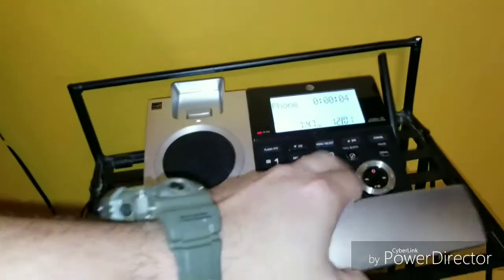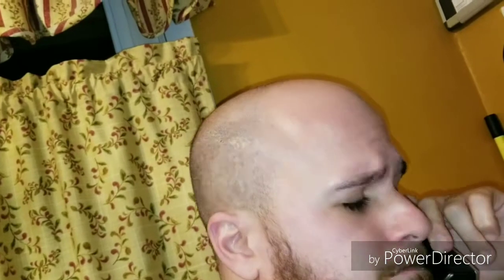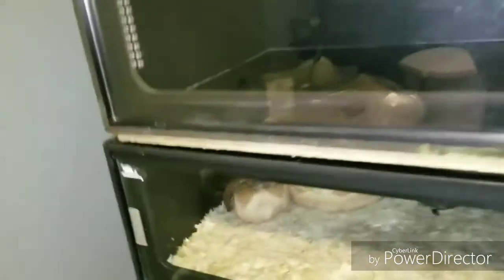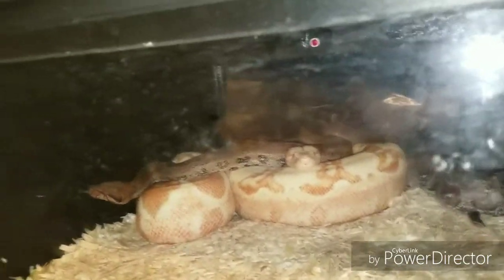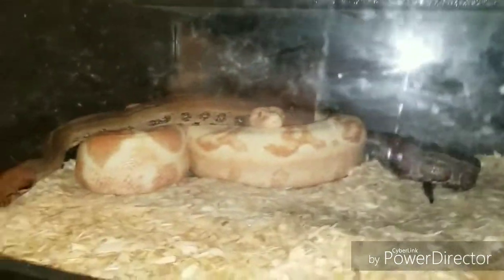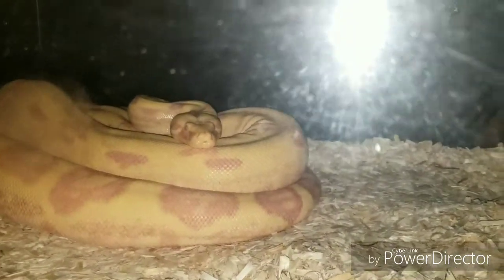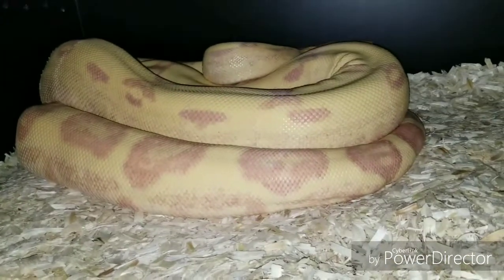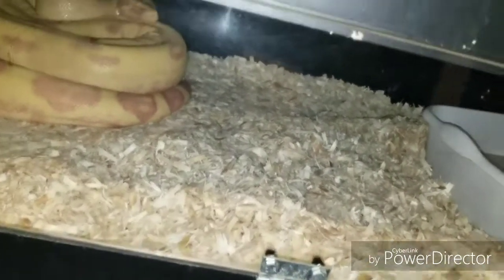Boa Constrictor Breeding 2018! SerpentSityExotics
Boa constrictors wear some of the most distinctive markings of all reptiles. Depending on the habitat they are trying to blend into, their bodies can be tan, green, red, or yellow, and display cryptic patterns of jagged lines, ovals, diamonds, and circles.

Boas are nonvenomous constrictors found in tropical Central and South America. Like their anaconda cousins, they are excellent swimmers, but prefer to stay on dry land, living primarily in hollow logs and abandoned mammal burrows.

Female boas incubate eggs inside their bodies and give birth up to 60 live babies. Boas are about 2 feet long when they are born and grow continually throughout their 25 to 30-year lifespan. The largest boa constrictor ever found measured 18 feet.

Hunted for their fine, ornate skin and for sale in the exotic pet trade, some boa constrictors have protected status in their range.